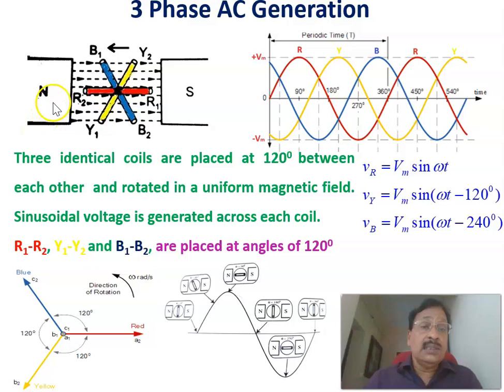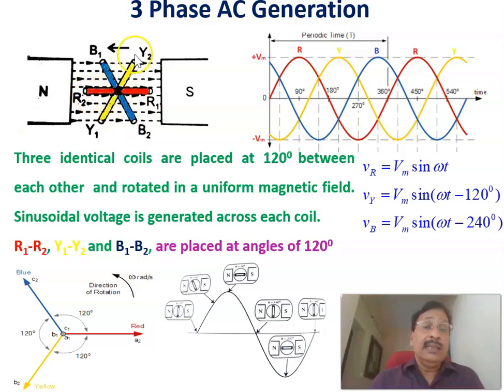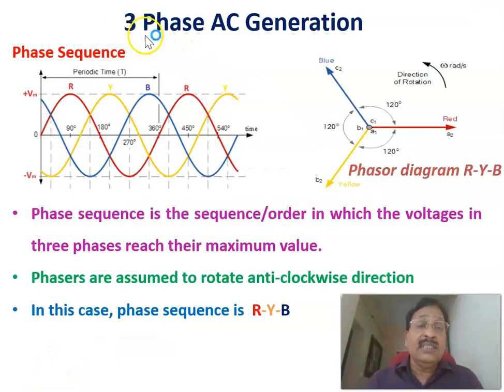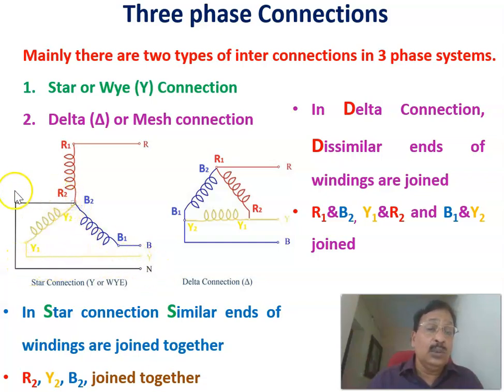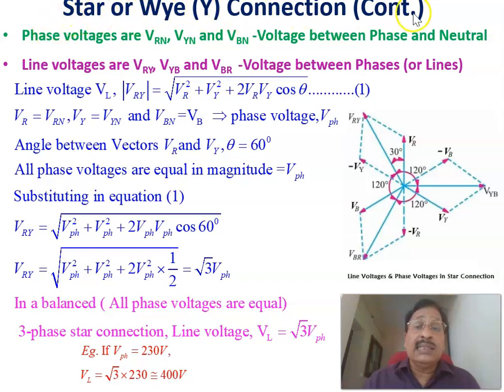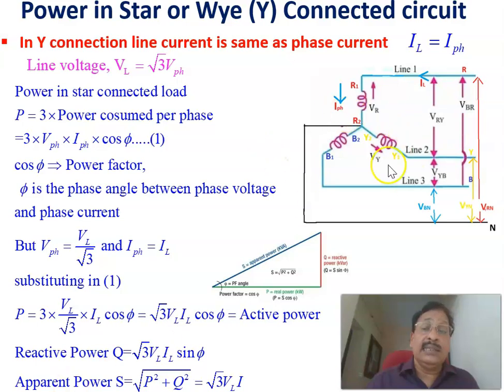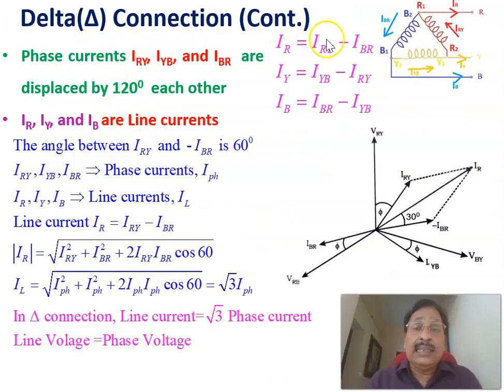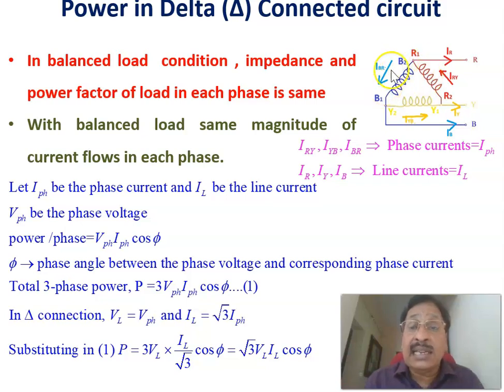3 phase ac system